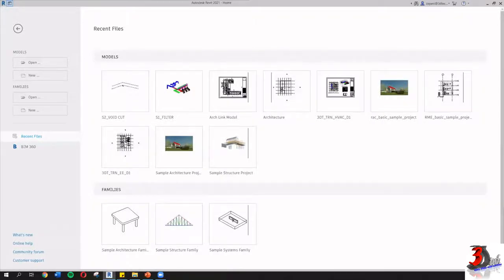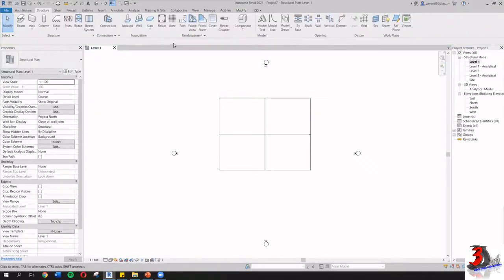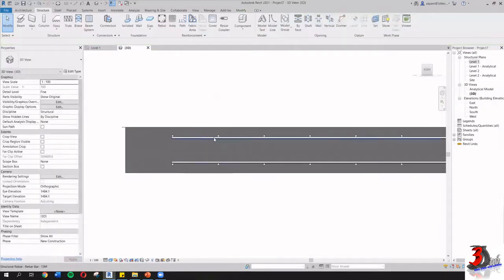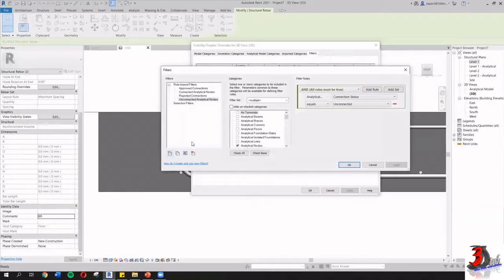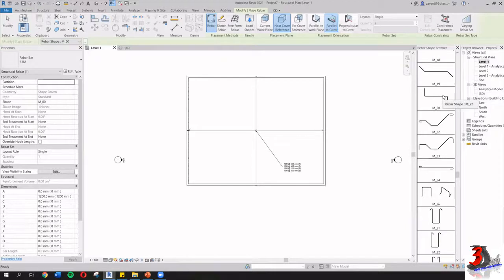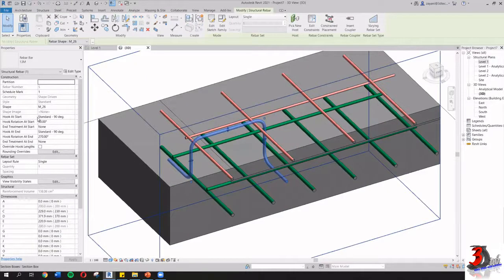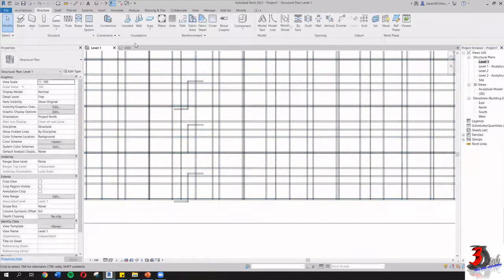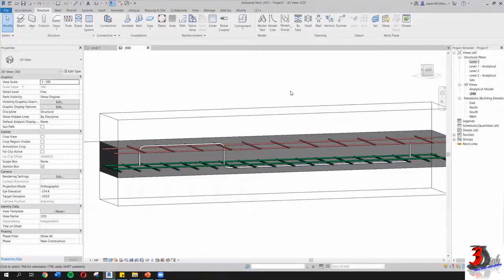Revit 2021 Updates: Topic 4 - Enhanced Rebar Modelling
Topic 4 - Enhanced Rebar Modelling